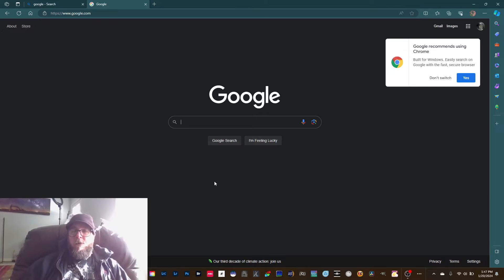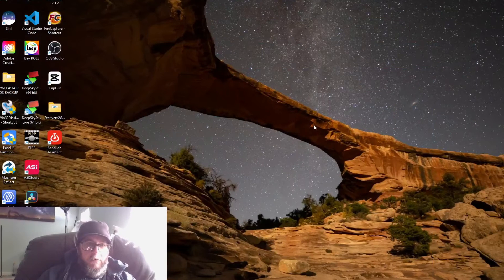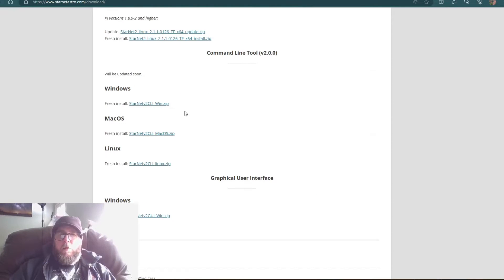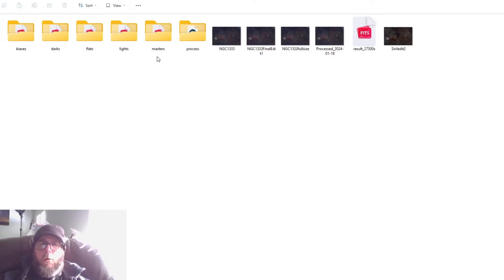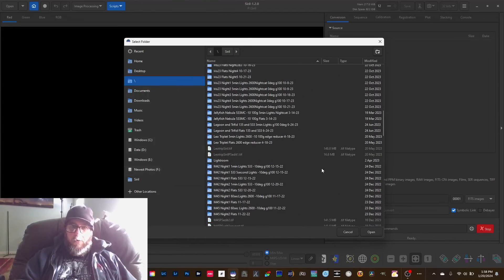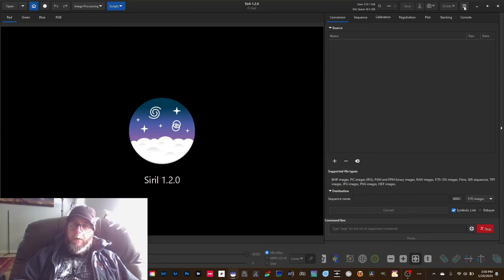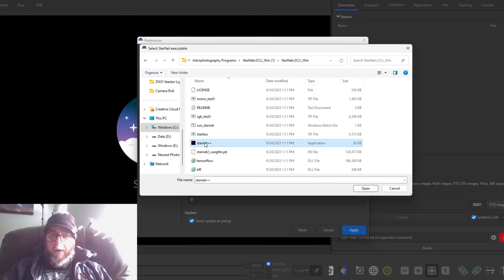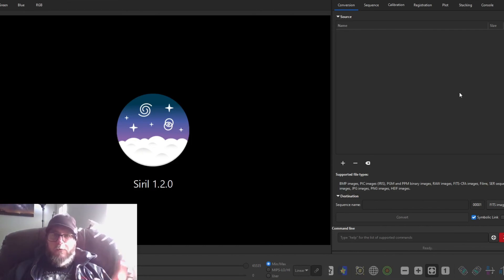How To Install Starnet In Siril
In this video, I go over downloading Siril and Starnet and installing the command line version of Starnet so that it works inside the program. I also go over creating a work directory folder.